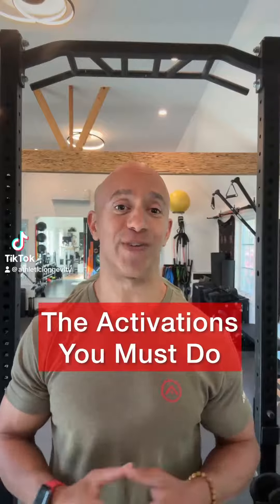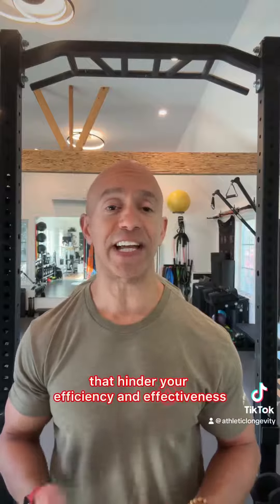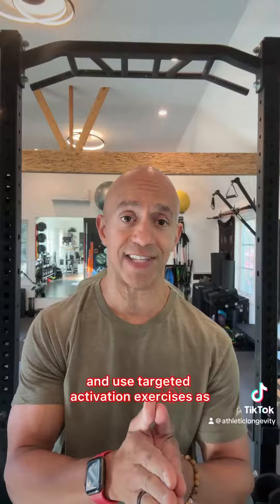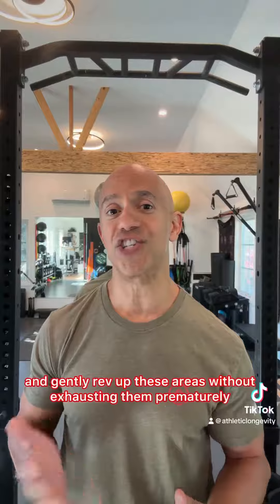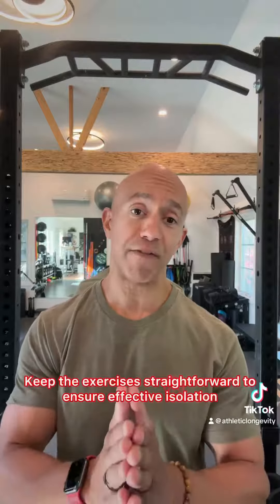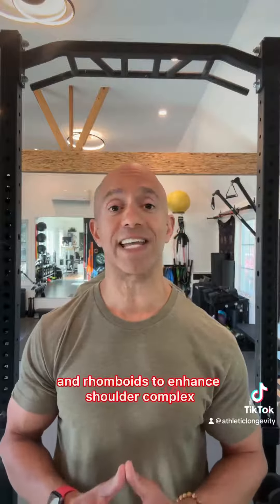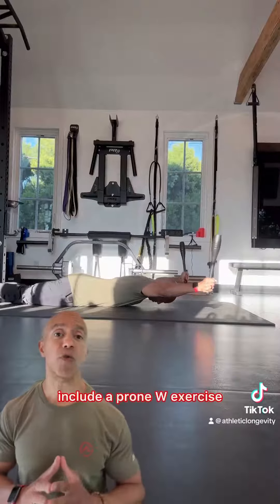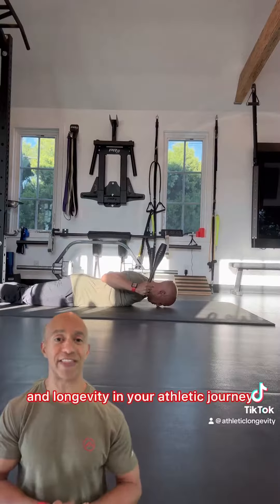The ACTIVATIONS You Must Do…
Don’t let age and injuries hold you back.